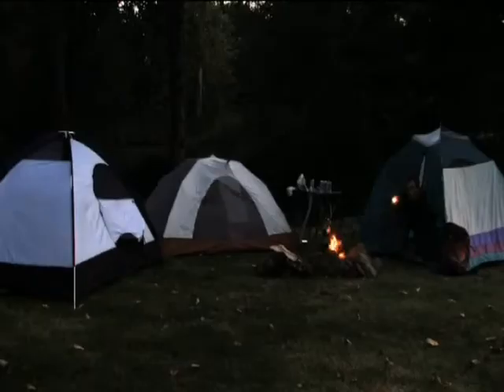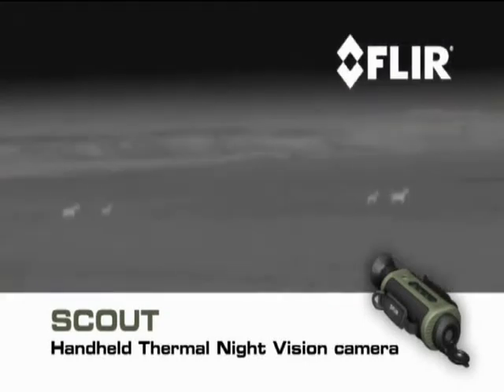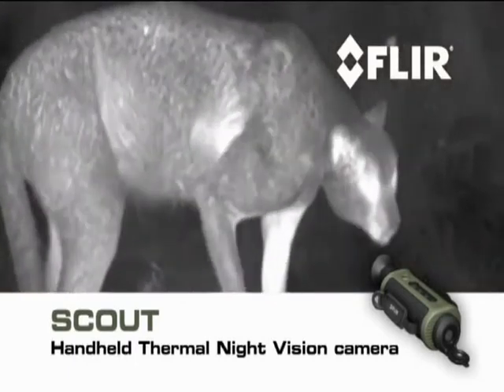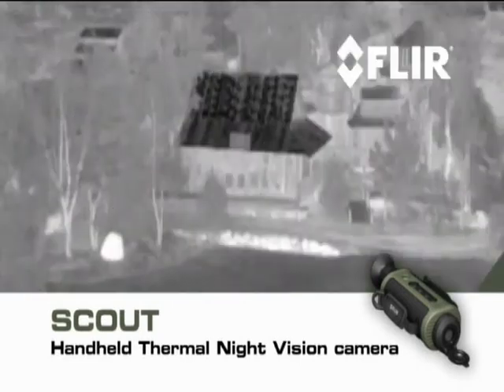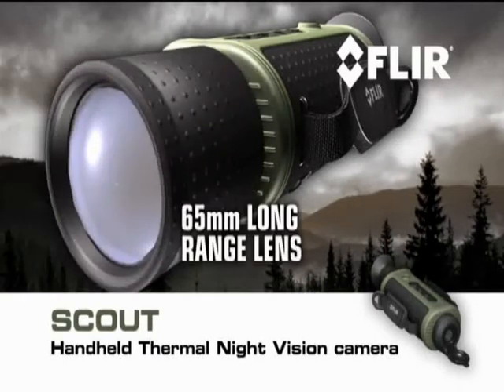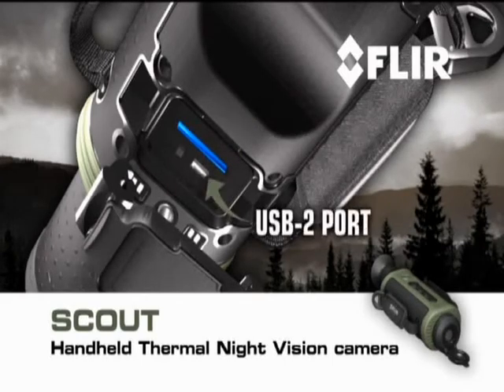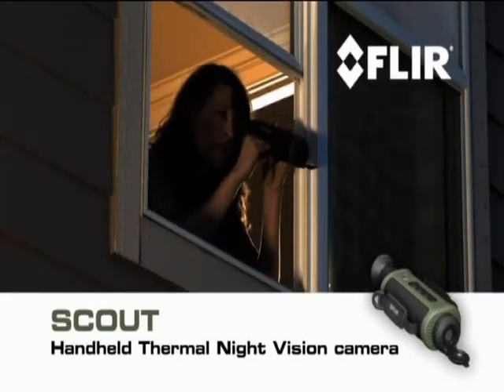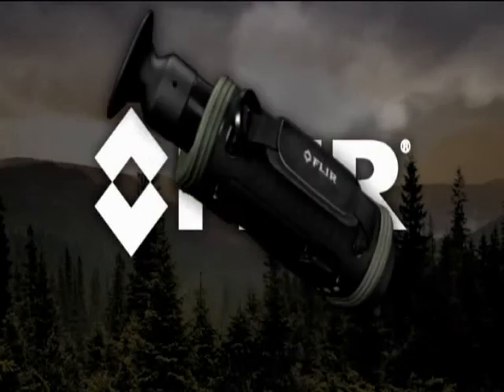Flir TS24 Pro Scout Thermal Imaging Night Vision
Flir TS24 TS 24 Pro Scout Thermal Imaging Night Vision Infrared Camera

The Flir TS24 Pro Scout is a compact, lightweight thermal imager that provides crisp, clear, high quality infrared imagery day or night.

Scout night vision cameras are powered with the same highly advanced technology which is used by law enforcement, the military & is affordable enough for every outdoorsman to have the unmatched practical advantages that full resolution night vision cameras have to offer.